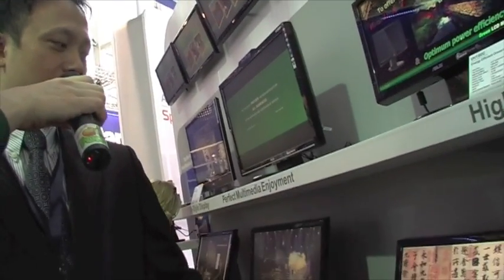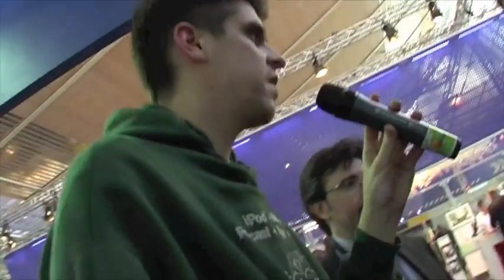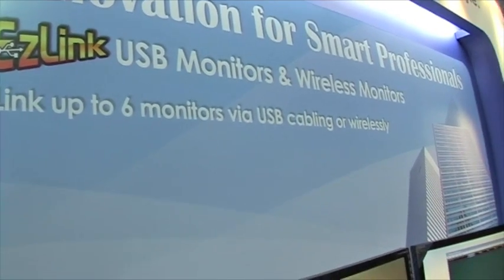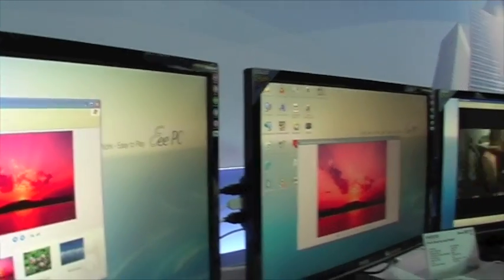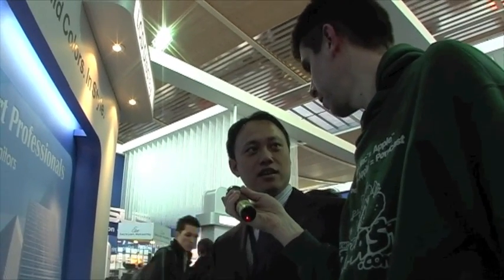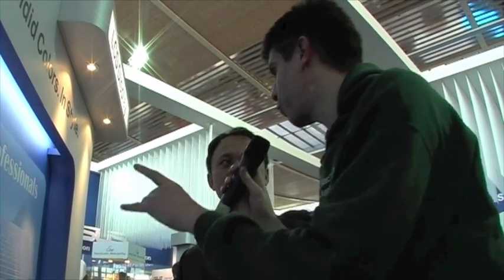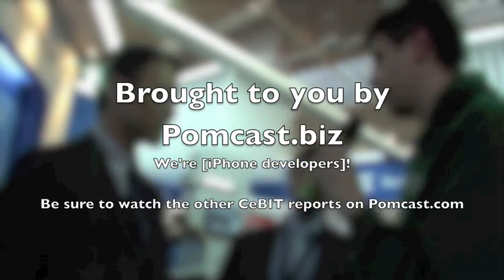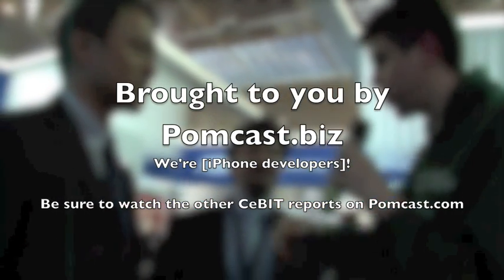#65 Asus [Displays: Wireless, USB, 120Hz]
- This is our last episode in the Asus serie. We've covered the Eee family in the last 3 episodes and in this one we concentrate on the amazing (and compatible with our macs) display technologies that Asus has been working on. At the end we wrap us with some final thought. Thanks again to Teodoro and Jiayu for their wonderful introductions to their cool products.